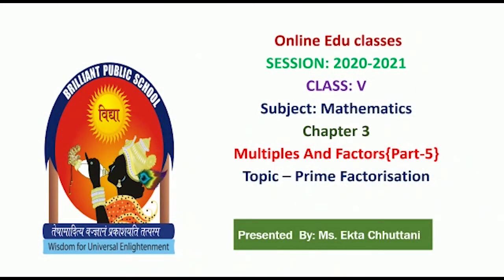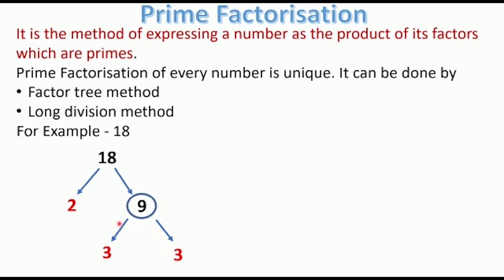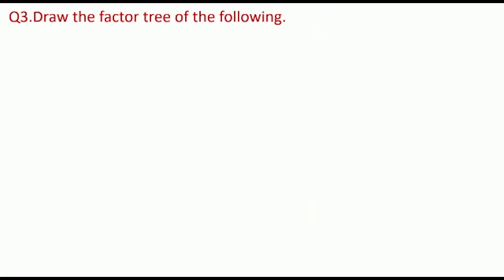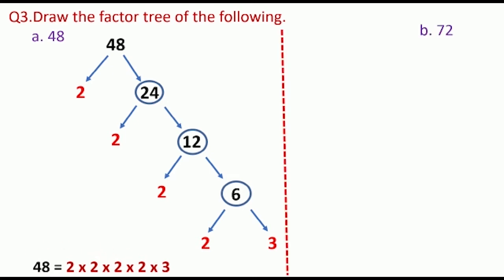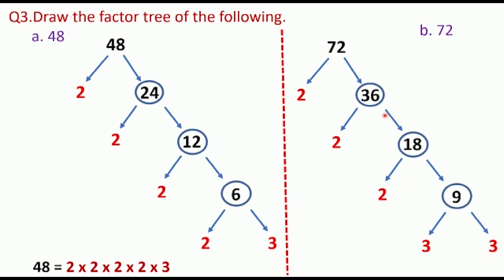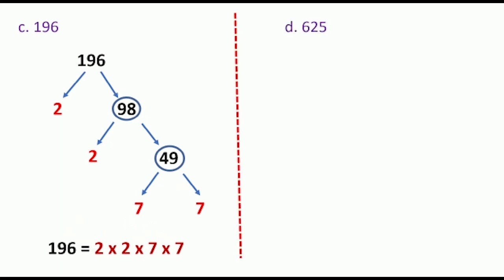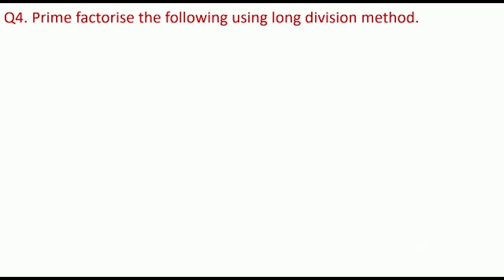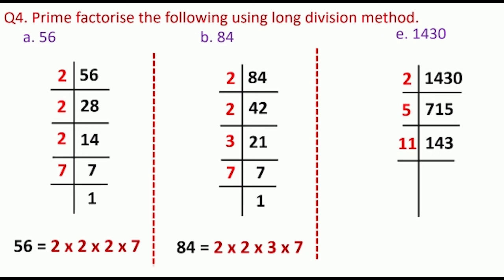Class -V Subject- Maths Topic -Ch 3 Multiples And Factors Part 5 By -Ekta Chhuttani